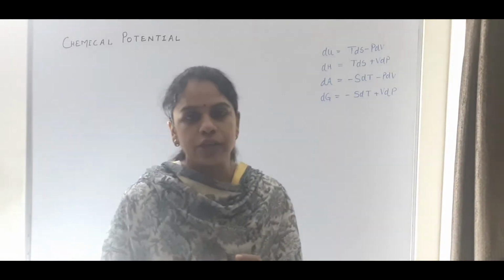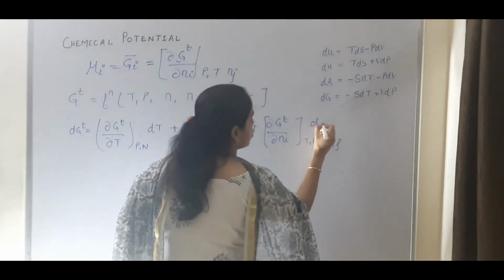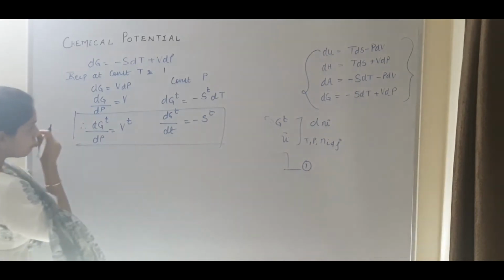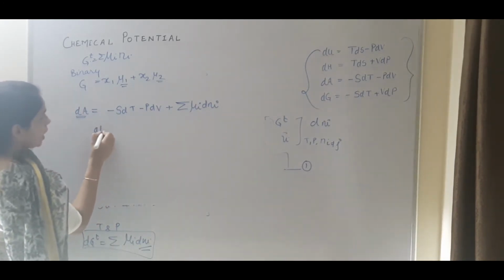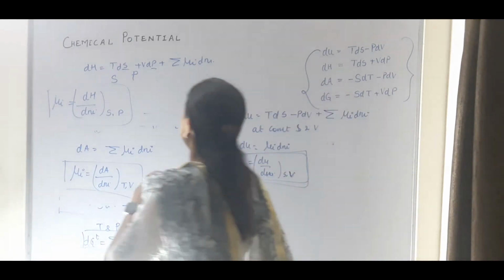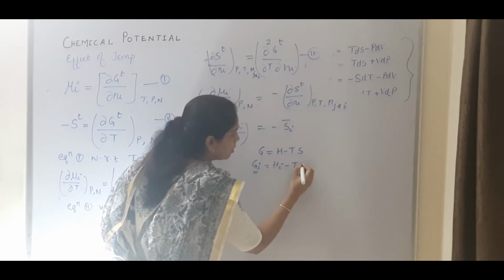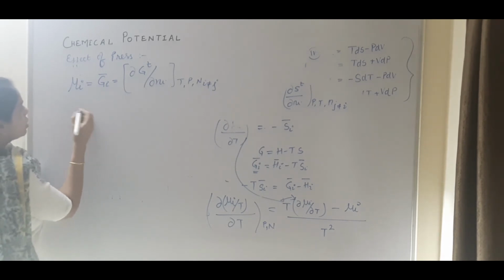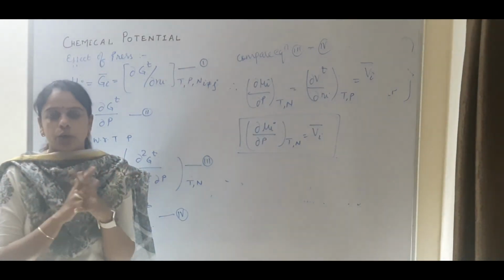chemical potential and its relationship with energy potential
in this video we derive the relationship between chemical potential and energy potential and also show the effect of temperature and pressure on chemical Potential